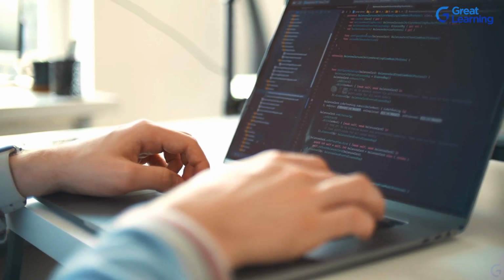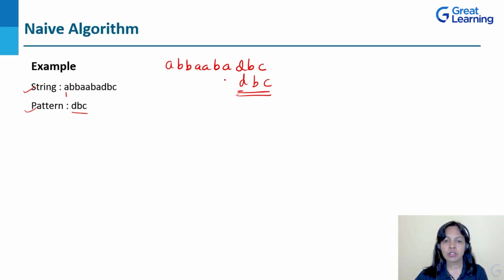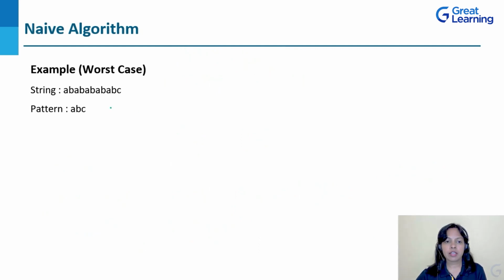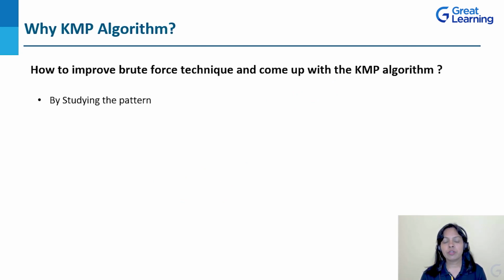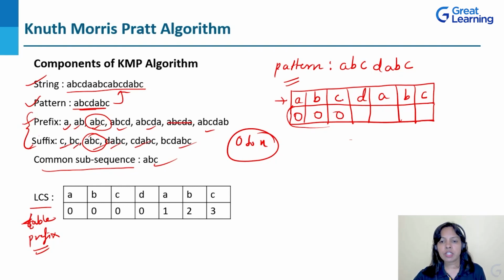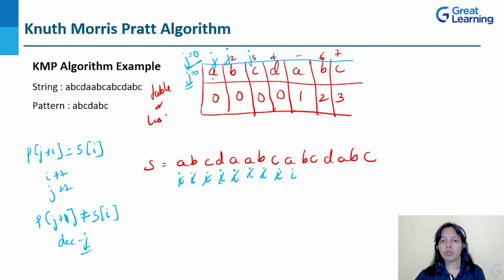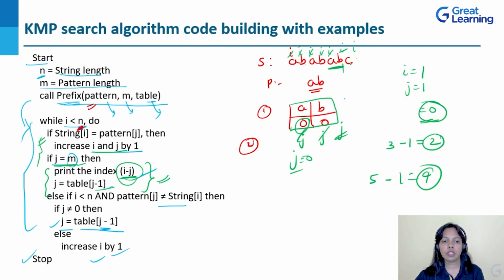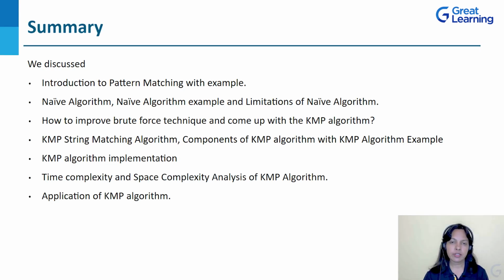KMP Algorithm in Java | Java Programming | Java Tutorial | Great Learning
This course is about a pattern matching algorithm, KMP Algorithm. This algorithm is used in various applications of Computer science starting from Machine learning to Compiler Designing. The basic Naive algorithm is discussed along with its drawback which led to the use of the KMP algorithm. The concept and its implementation in Java is discussed along with the time complexity of the KMP algorithm.

00:01:05 - Agenda for KMP Algorithm in Java
00:02:00 - Pattern Matching
00:07:46 - Naive Algorithm
00:29:27 - Why KMP Algorithm?
00:34:57 - Knuth Morris Pratt Algorithm
00:56:44 - KMP Search Algorithm Code Building with Examples
01:06:08 - KMP Algorithm in Java : Demo
01:12:52 - Time and Space Complexity Analysis
01:15:14 - Application of KMP Algorithm
01:16:03 - Summary

Looking for a career upgrade & a better salary? We can help, Choose from our no 1 ranked top programmes. 25k+ career transitions with 400 + top corporate companies. Exclusive for working professionals

Get your free certificate of completion for the KMP Algorithm course, Register Now

Visit Great Learning Academy, to get access to 300+ free courses with 1000+ hours of content on Data Science, Data Analytics, Artificial Intelligence, Big Data, Cloud, Management, Cybersecurity, Software Development and many more. These are supplemented with free projects, assignments, datasets, quizzes. You can earn a certificate of completion at the end of the course for free.